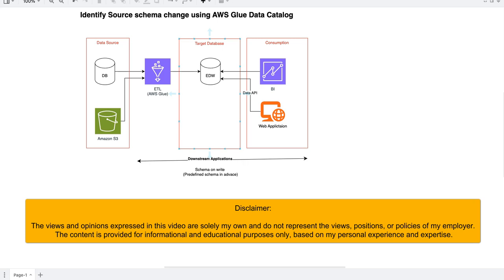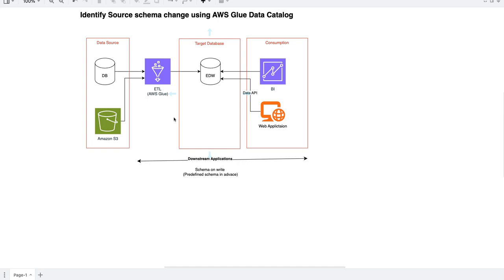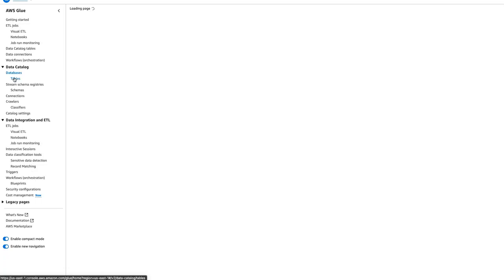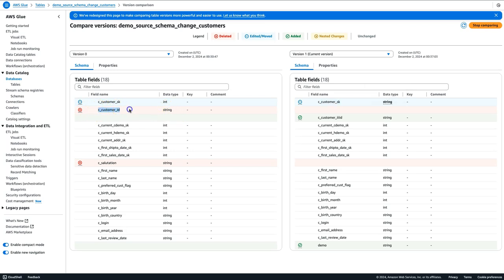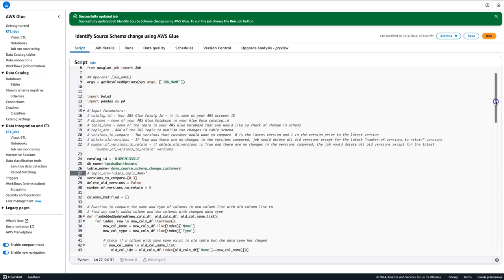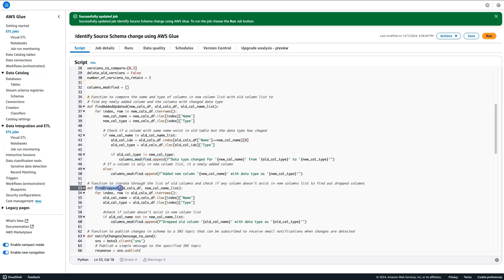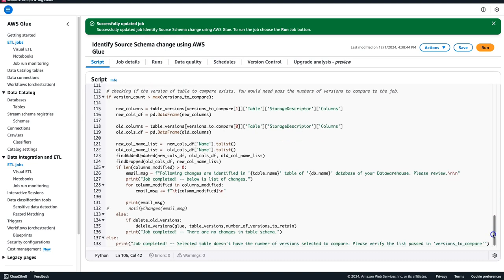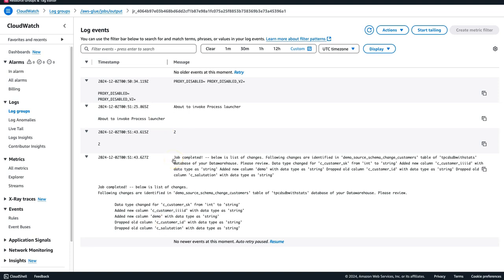How to Identify change in Source Schema using AWS Glue Data Catalog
How to Identify Change in Source Schema Using AWS

In today’s data-driven world, organizations collect vast amounts of data from various sources, including transactional data stores, clickstreams, log data, IoT data, and much more. This data comes in different formats—structured, semi-structured, or unstructured—and is often referred to as the three Vs of big data: Volume, Velocity, and Variety.

To manage and analyze this diverse data, many organizations leverage a data lake built on Amazon Simple Storage Service (S3). The data lake enables efficient storage and management of large-scale data while utilizing schema on read, allowing you to ingest data without worrying about the structure or potential changes in the source schema.

In this video, we’ll walk you through how to:
 • Identify schema changes in data sources using AWS tools and services.
 • Effectively manage schema evolution in your data pipeline workflows.
 • Leverage Amazon S3 to store and handle data with schema-on-read, improving your ingestion speed.
 • Build scalable data pipelines that can adapt to dynamic changes in data sources.